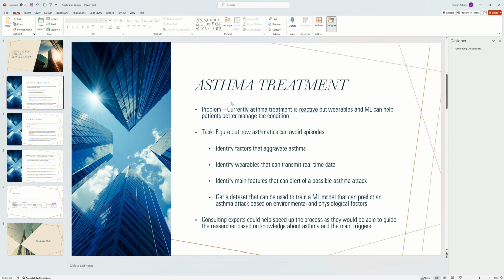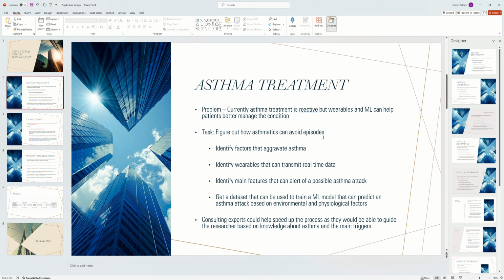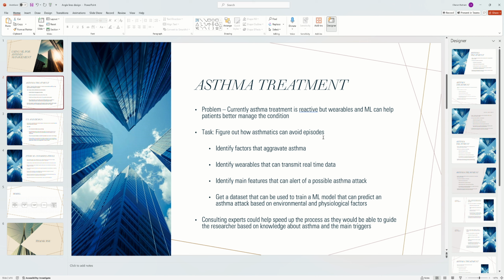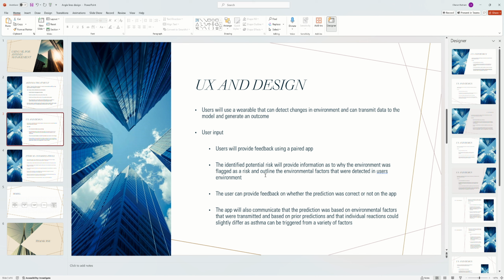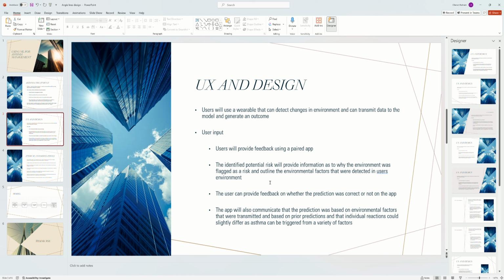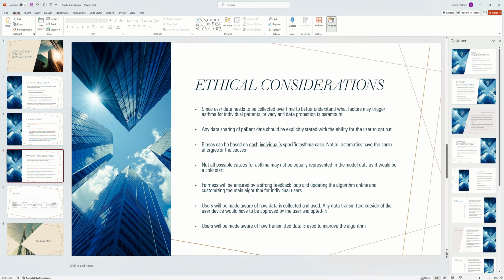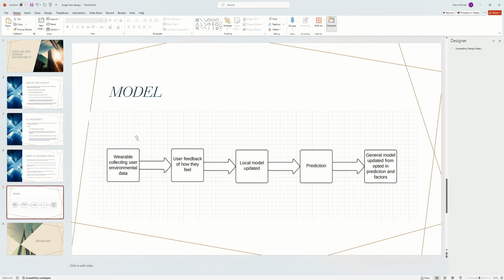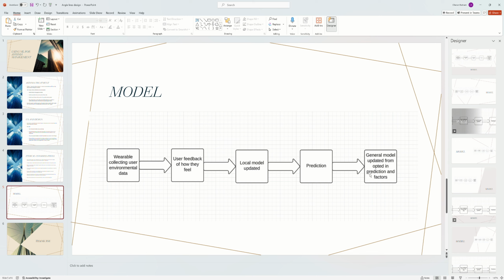Asthma Treatment with ML